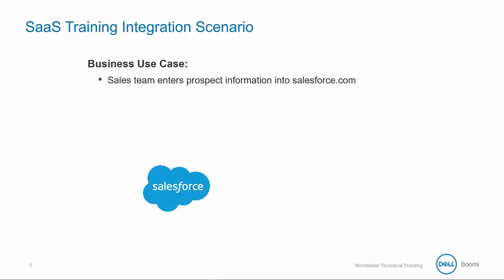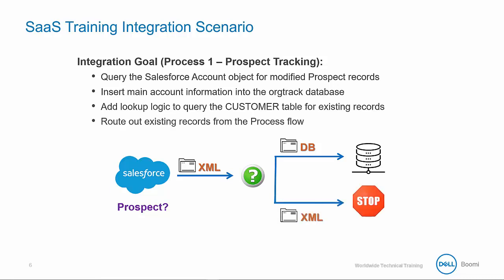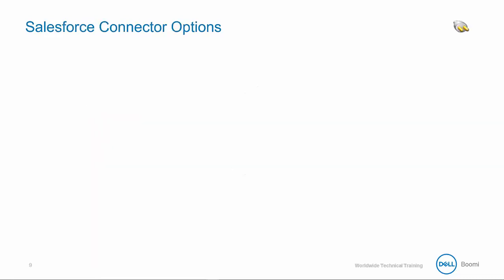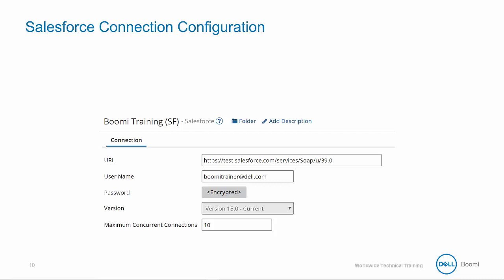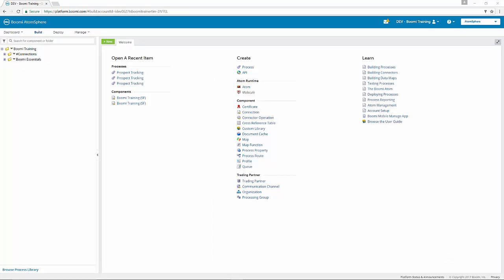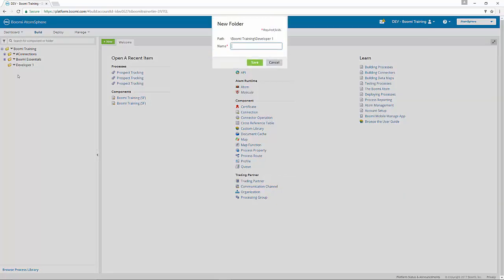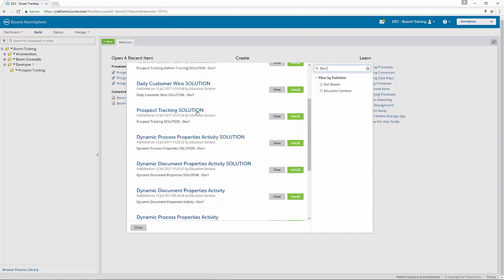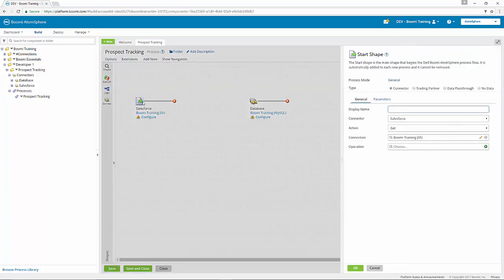Boomi Training tutorial 2 | Boomi Associate develope | Integration Scenario Salesforce